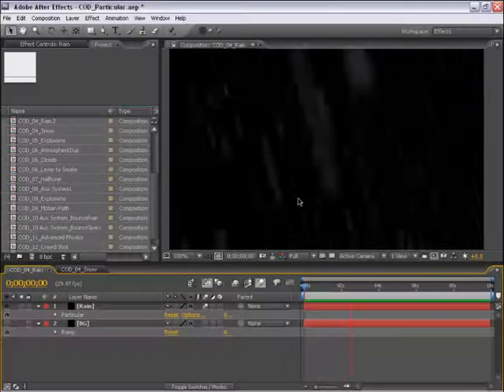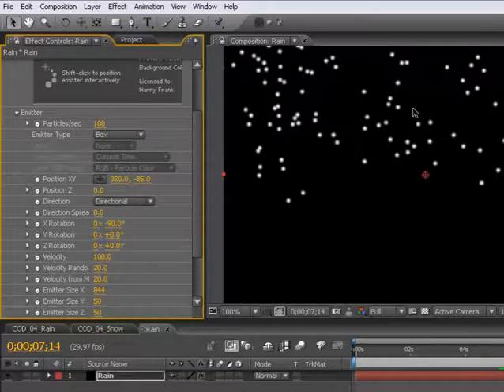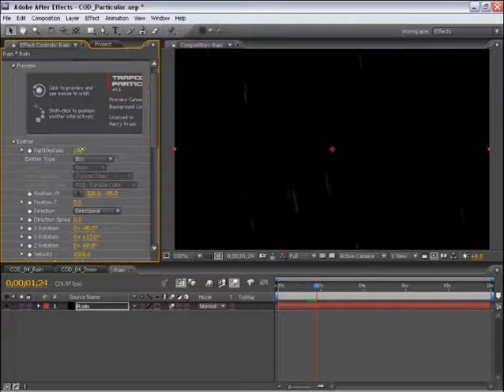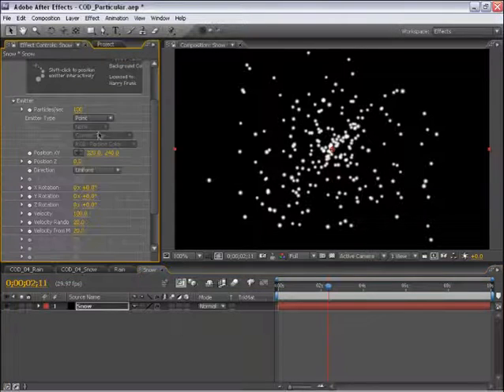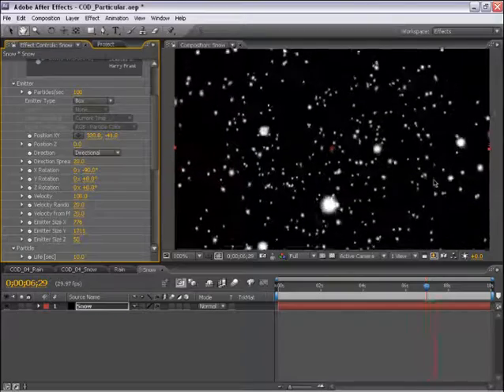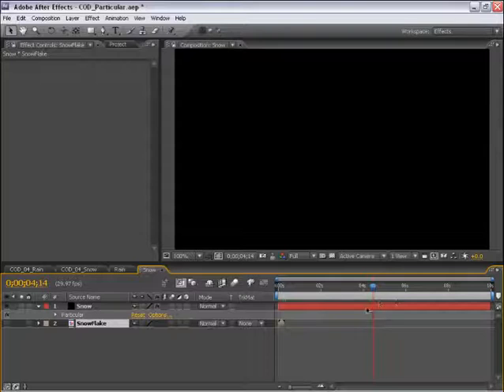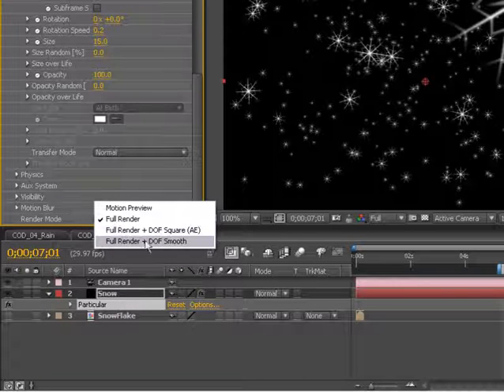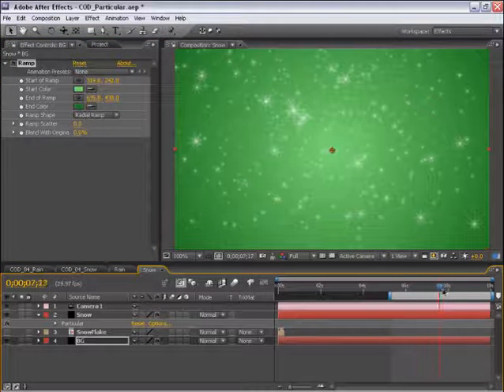Trapcode Particular - Rain